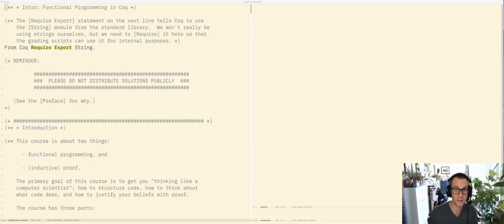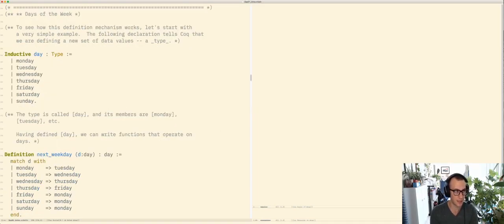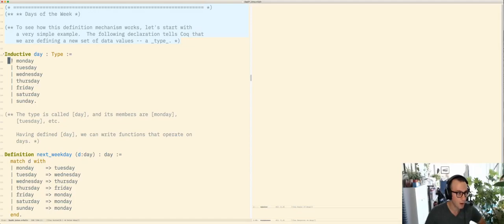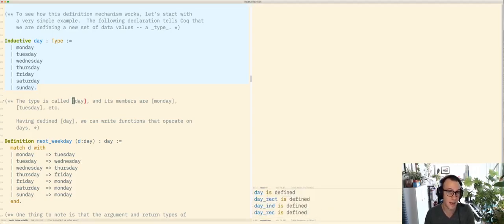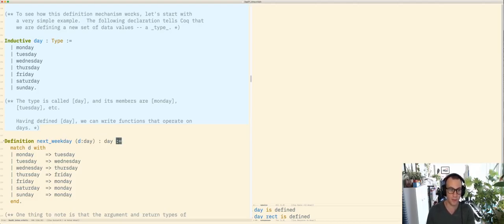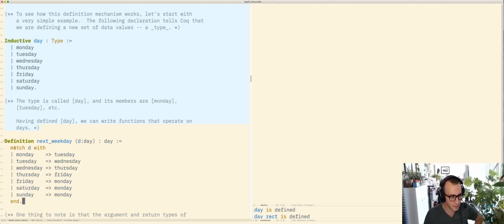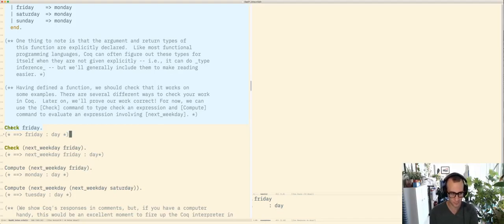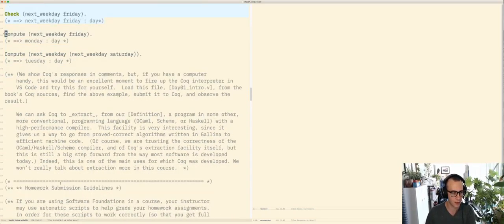DMFP - Day 01 (3/6) - Days